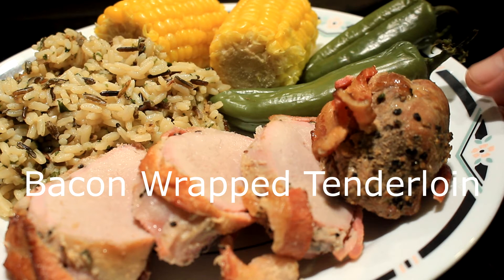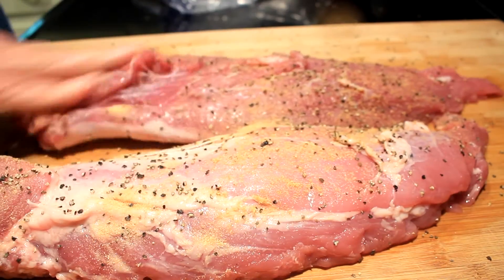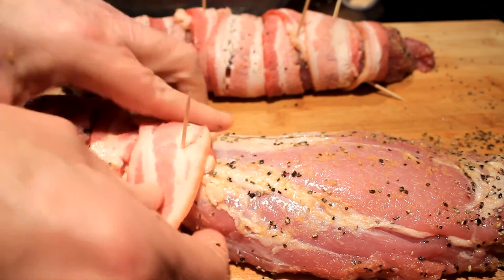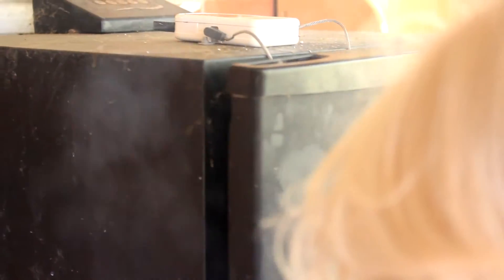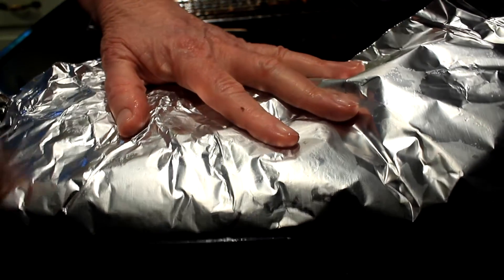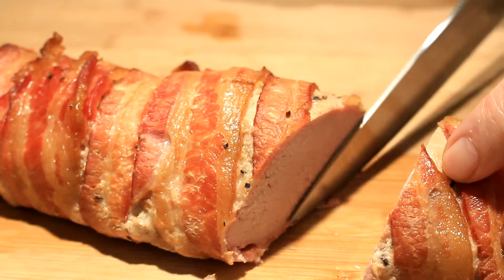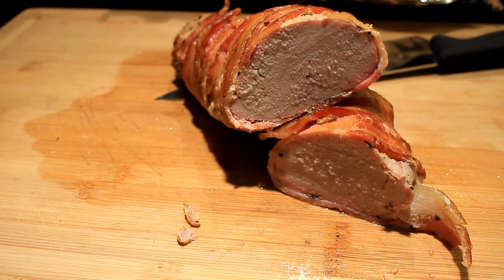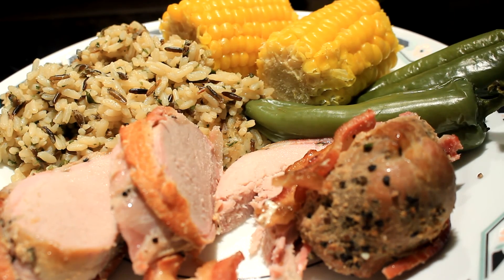Hickory Smoked Bacon Wrapped Pork Tenderloin Easy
today we show you how to Smoke a Bacon Wrapped Pork Tenderloin. I stole this recipe from Greg McCutchen Here is a Link to his channel Give him a look... Back to the Pork Tenderloin. I smoked this baby and it turned out Super!!
I hope you give it a try very easy and simple recipe...
Ingredients
10 Bacon slices
1 2.75 pork Tenderloin
Pepper and Garlic powder to taste